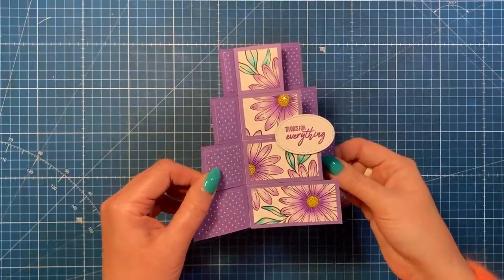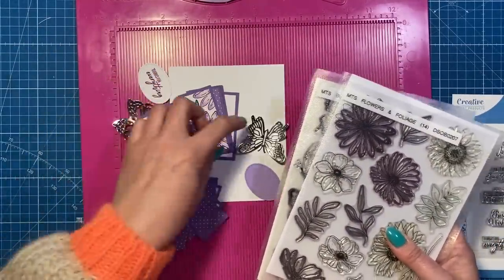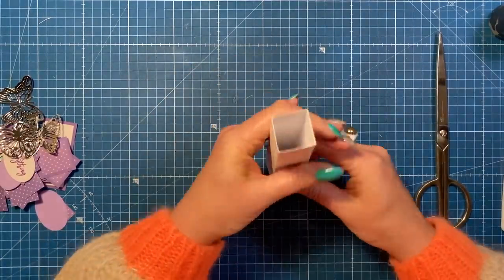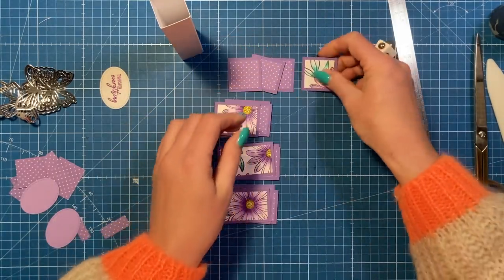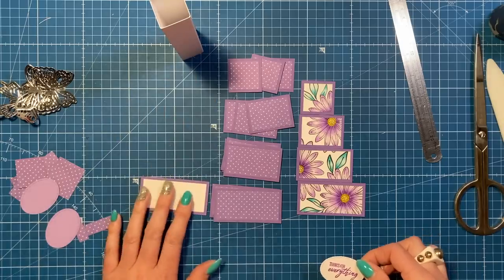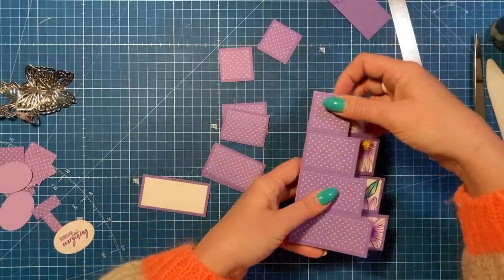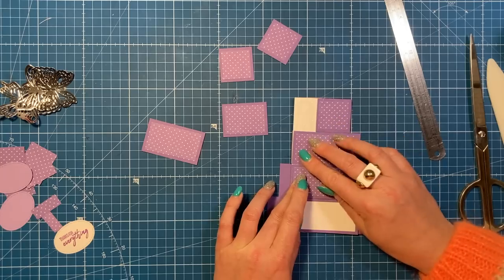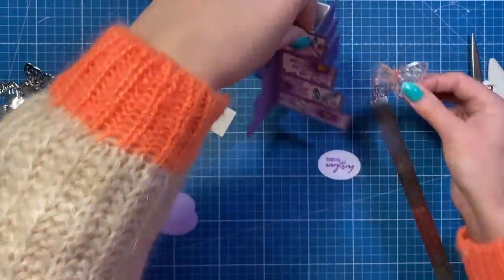NEW Tiered Pinwheel Card Tutorial | Impress Your Friends & Family with This Fun and Creative Design!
In this video, I'll be showing you how to make a beautiful and unique tiered pinwheel card. This card is perfect for birthdays, weddings, or any special occasion.
With its multi-layered design and fun pinwheel feature, it's sure to impress your friends and family.

In this tutorial, I'll walk you through each step of the process, from cutting and folding your cardstock to assembling the tiers and creating the pinwheel embellishments. You'll need some basic supplies like cardstock, adhesive, and a paper trimmer, but I'll provide all the measurements and tips you need to make this project a success.
Whether you're an experienced cardmaker or a beginner looking for a fun new project, this tiered pinwheel card is sure to be a hit. So grab your supplies and let's get started!

Flowers & Foliage stamp and die set.
Sentiment stamp set.

My Trimmer
UK, EU, AUS & CA Store
Blending Brushes
UK, EU, AUS 7 CA Store
US Store.
US Store.
US Store.
Chrome base plate.
US Store.
Accent Glaze
Desk Hoover
My metal rulers.
Blue A4 Self Healing Mat.

Sam